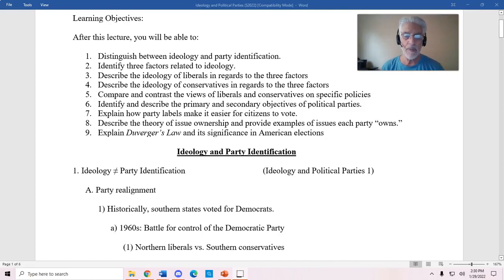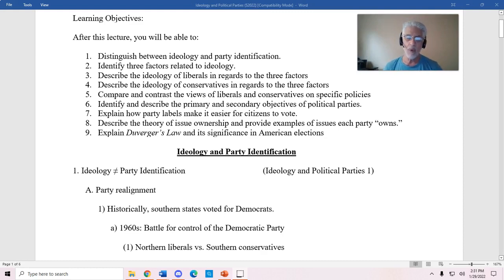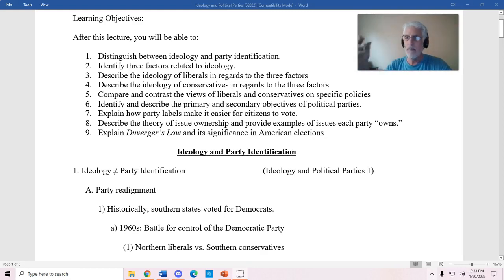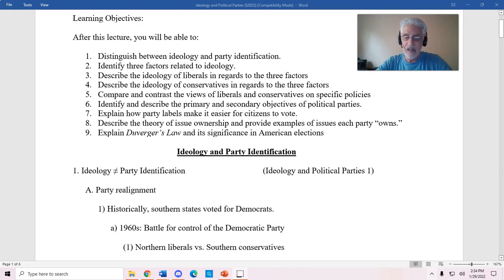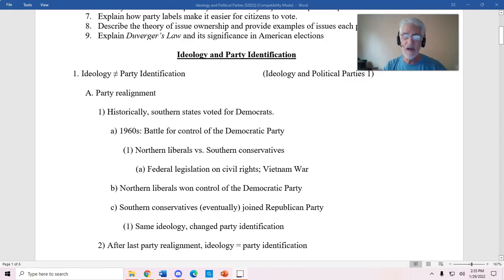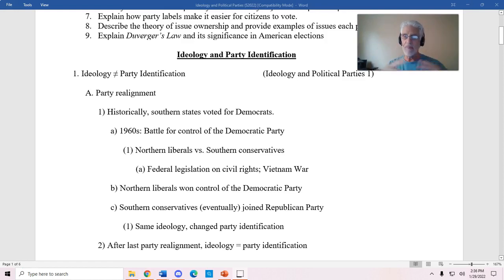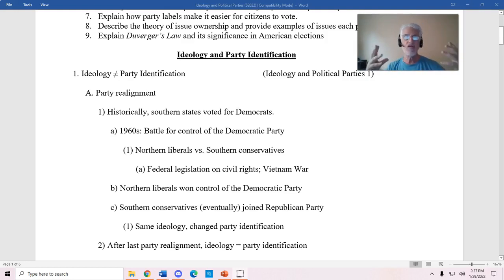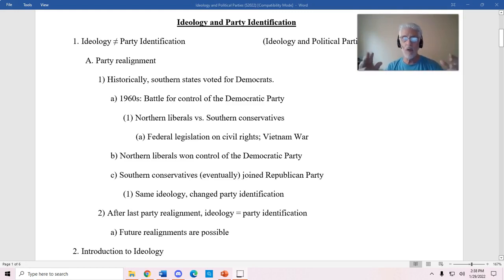Ideology and PartyID 1